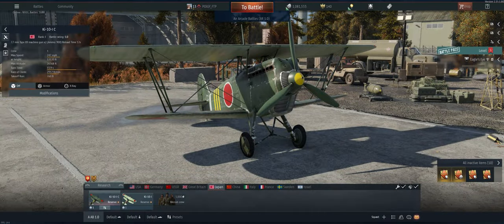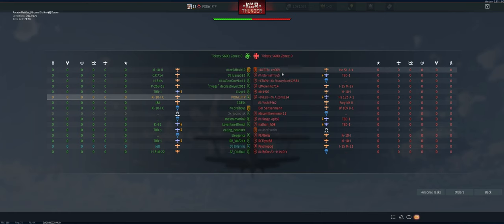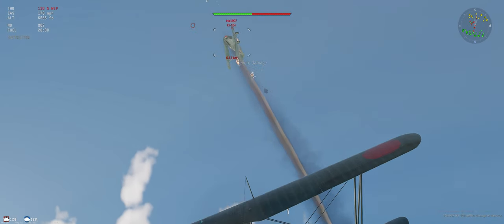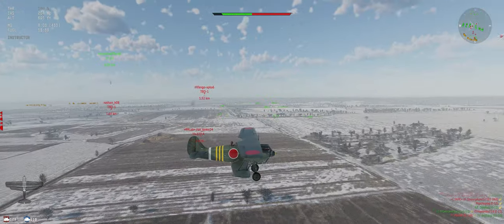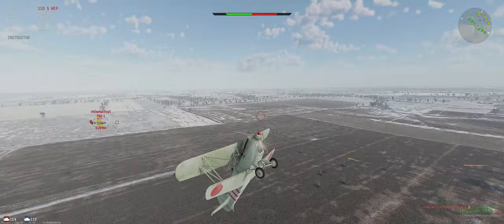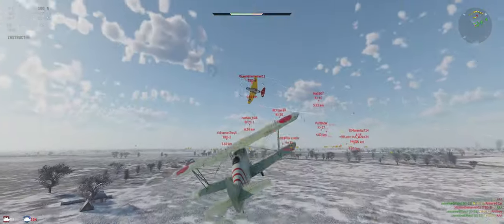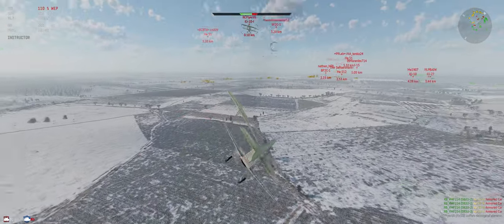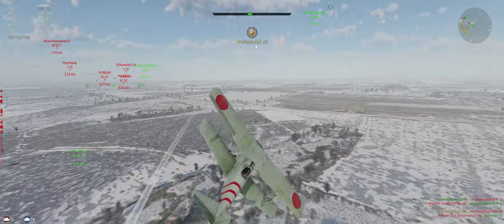Ki-10-I C- Air Arcade - War Thunder - Free to Play - Tutorial 1